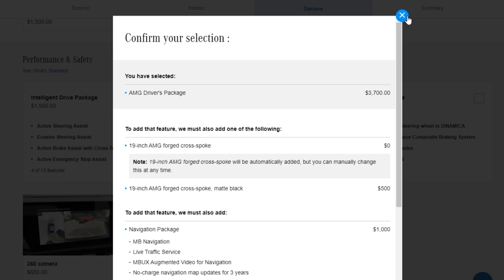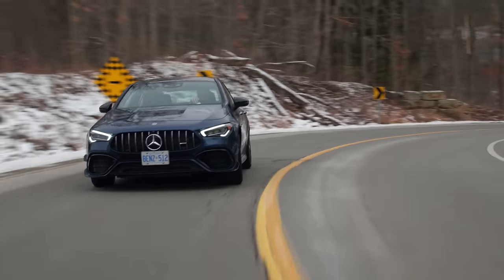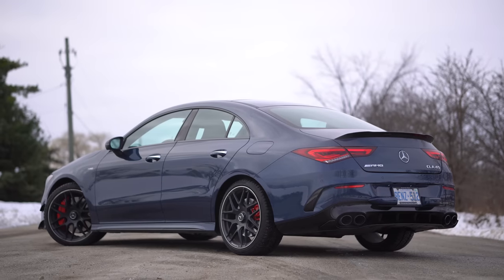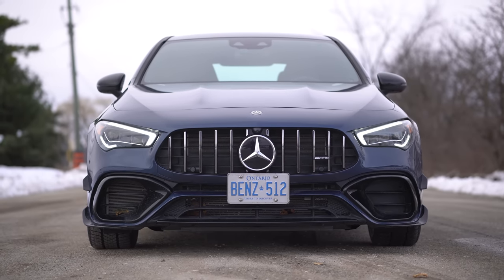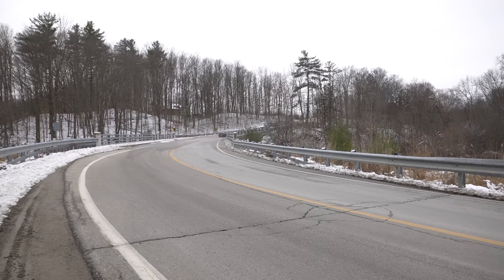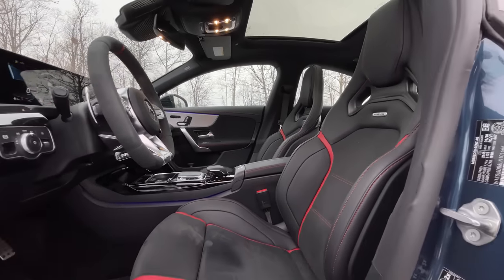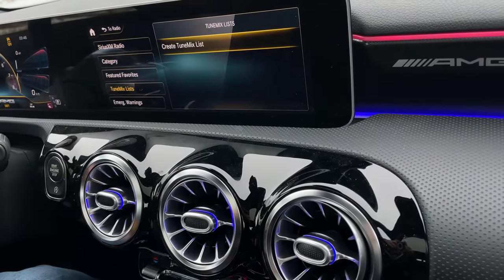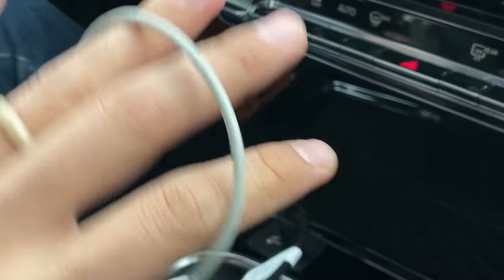SUPER FUN! 2020 Mercedes-AMG CLA45 Review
2020 Mercedes-AMG CLA45 4MATIC+ review by The Straight Pipes. The Mercedes-AMG CLA45 is pumping out 382hp and 354 lb-ft tq from a 2L Turbo 4 cylinder. At $80,640 CAD, would you take it over a BMW M235i Gran Coupe, BMW M2 Competition, Audi S3, Audi RS3?